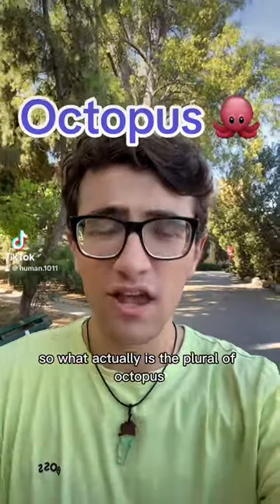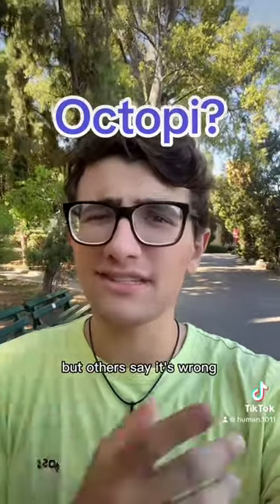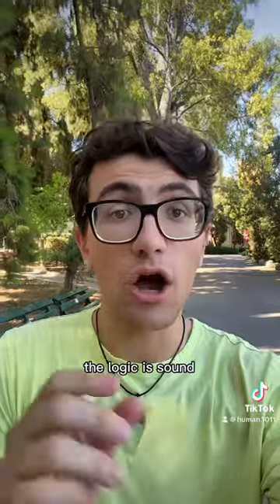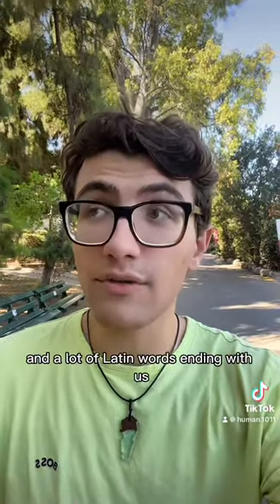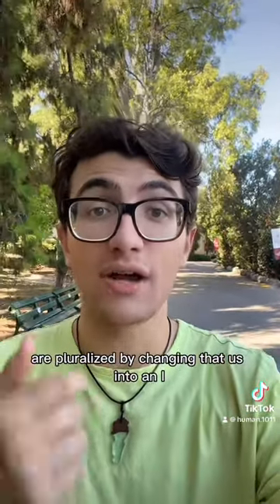What’s the plural of Octopus? [Long Short]